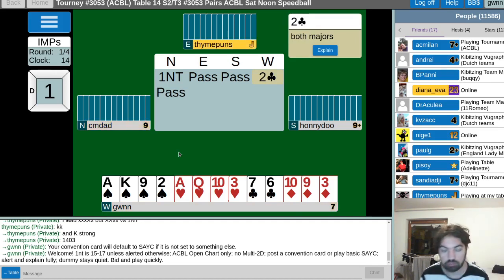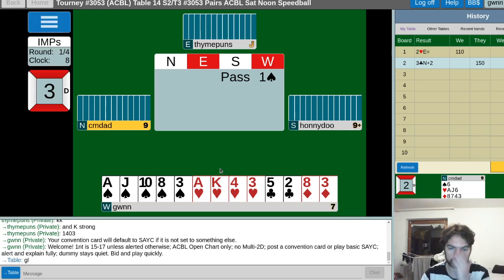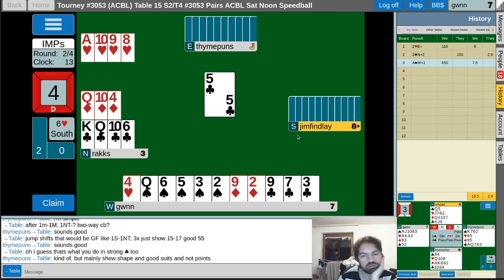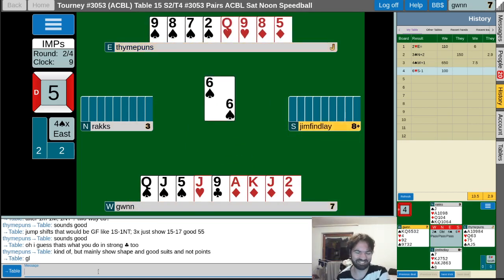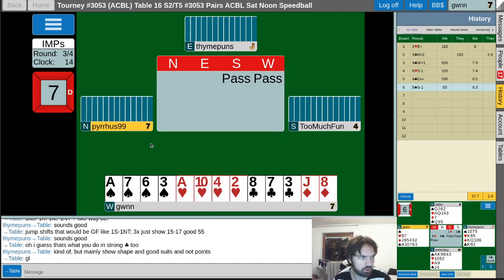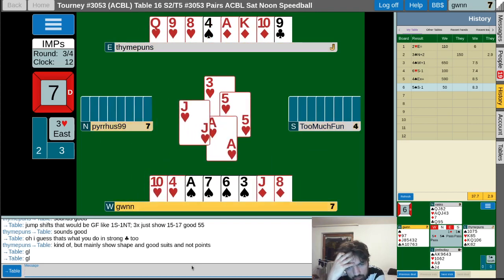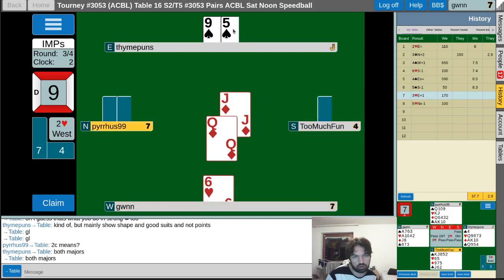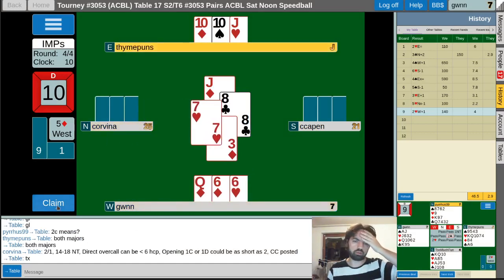ACBL speedball w/Weinberg